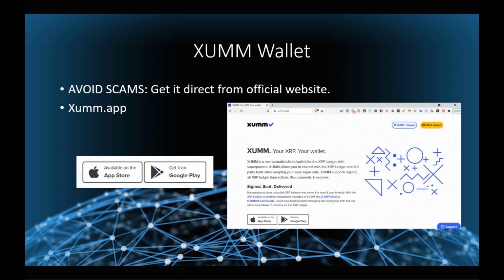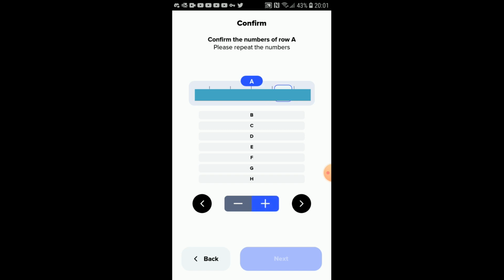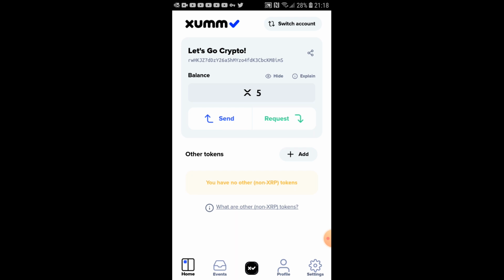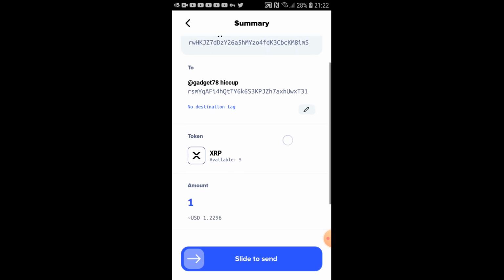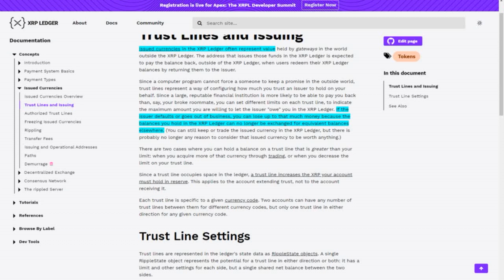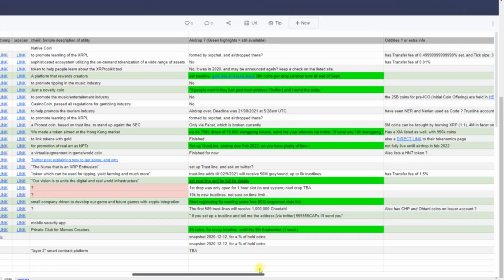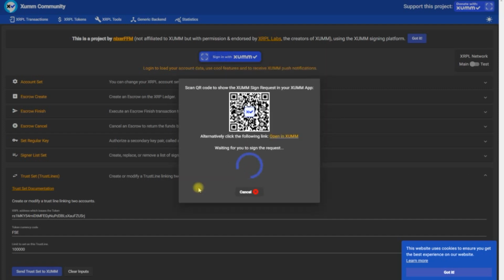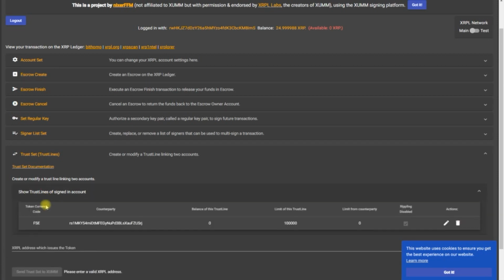XUMM Wallet-Install, Activate, and ADD TRUSTLINES! [full tutorial]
A step-by-step tutorial on how to install, activate, and add Trustlines on the XUMM wallet from XRPL Labs.